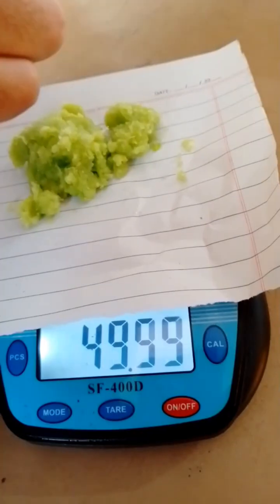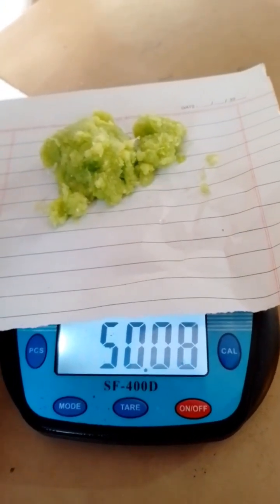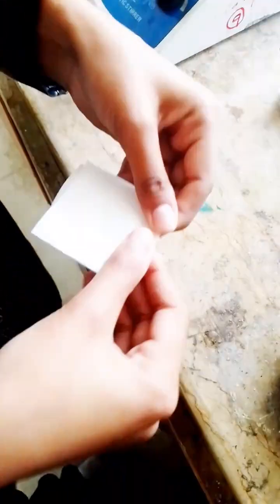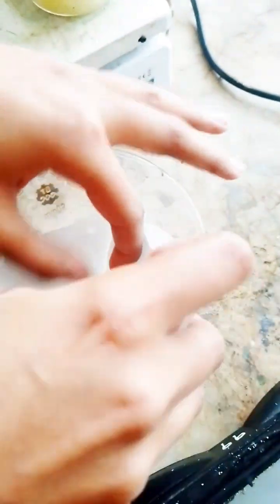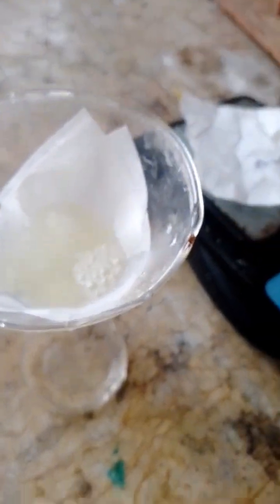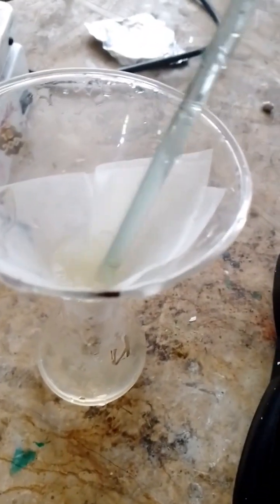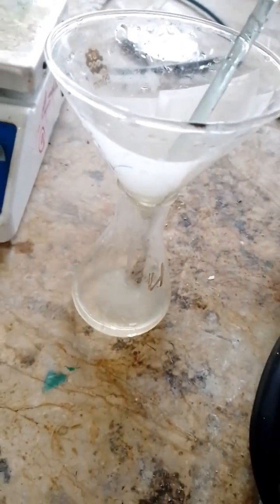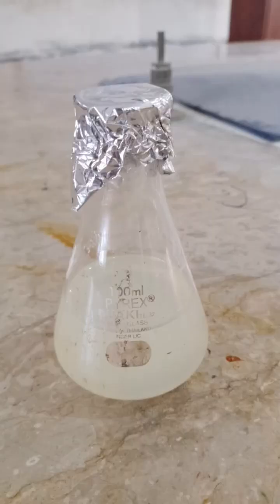how to make a plant extract | method to prepare plant extract | decoction method